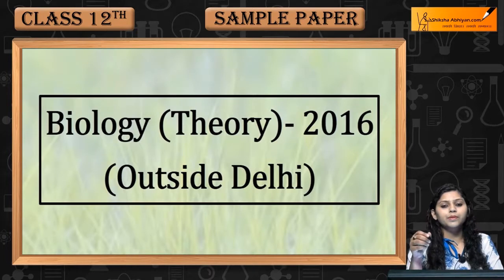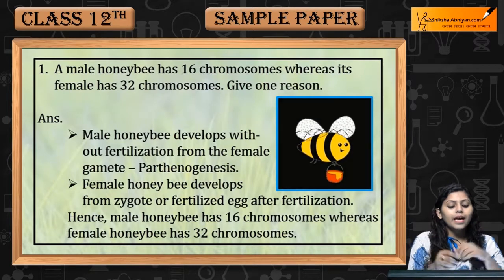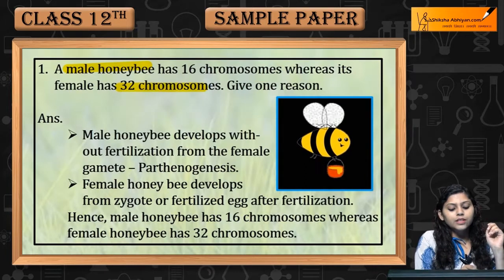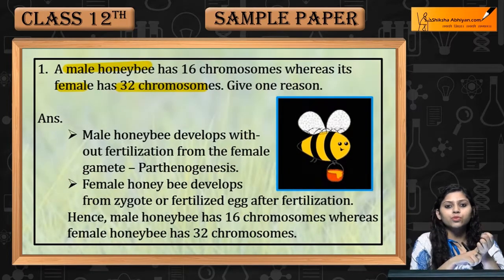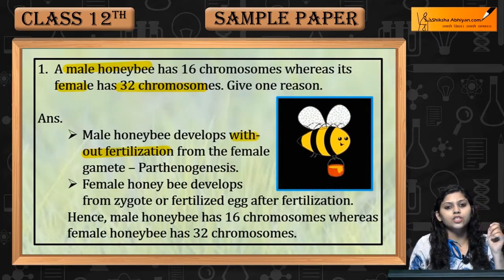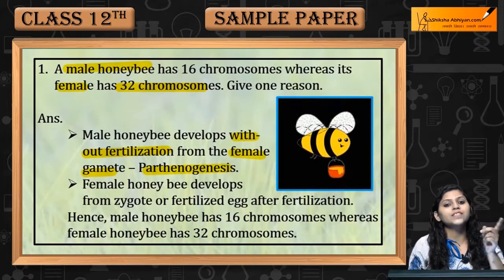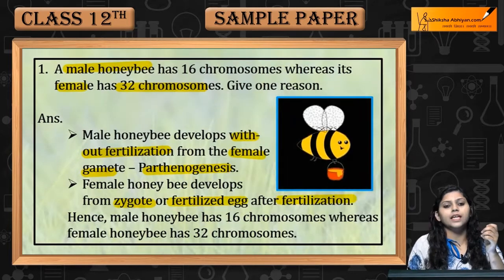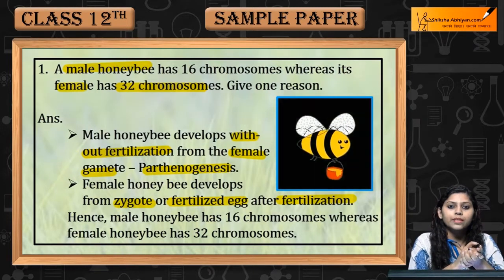Q1 Why does a male honeybee has 16 chromosomes whereas its female has 32 chromosomes?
Q1 Why does a male honeybee has 16 chromosomes whereas its female has 32 chromosomes?- CBSE Class12 Biology